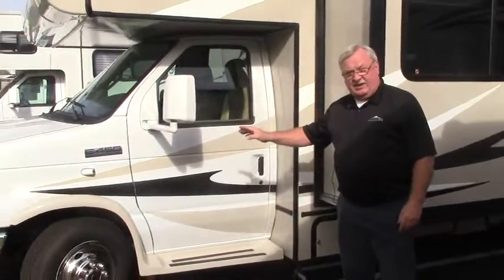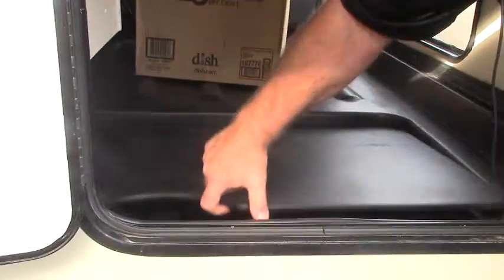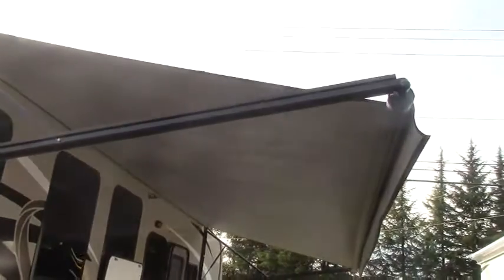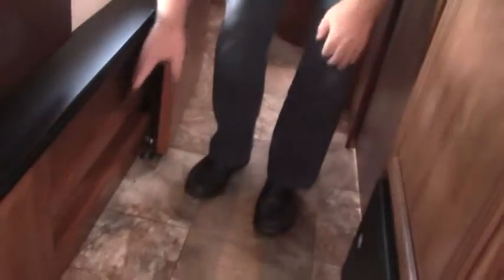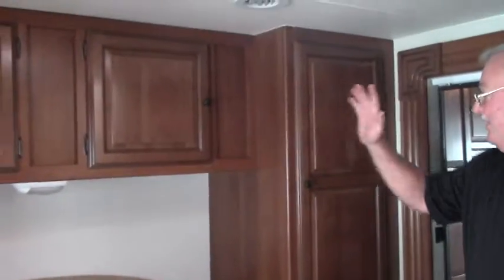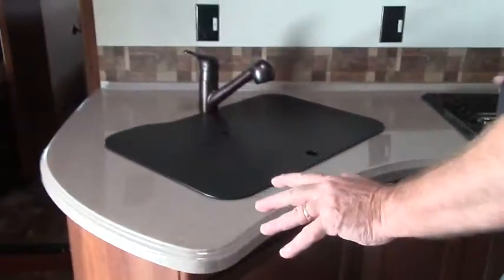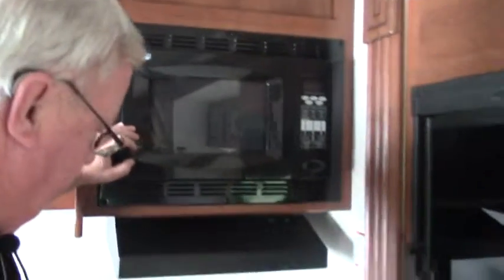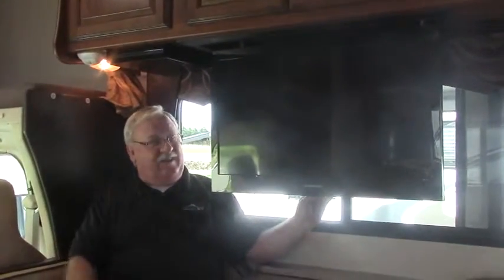9444LC 2013 Leprechaun